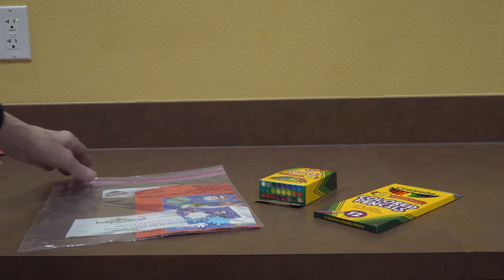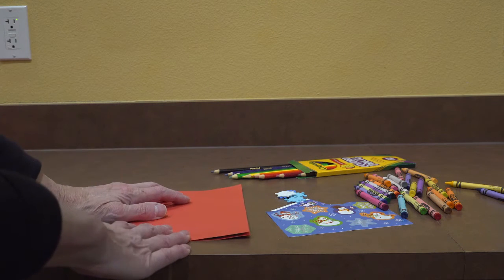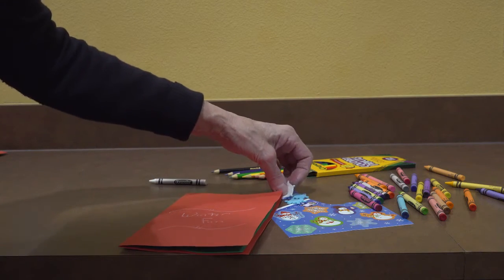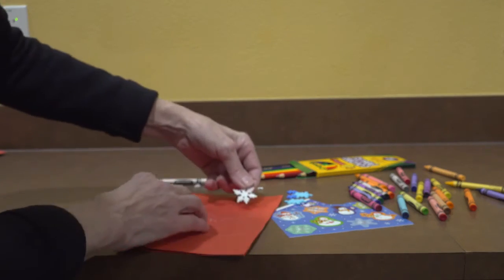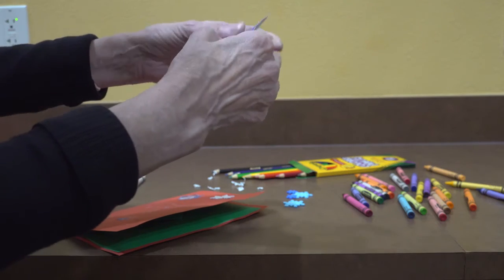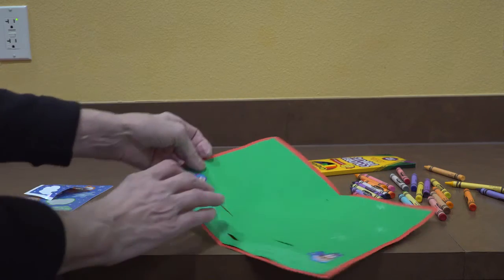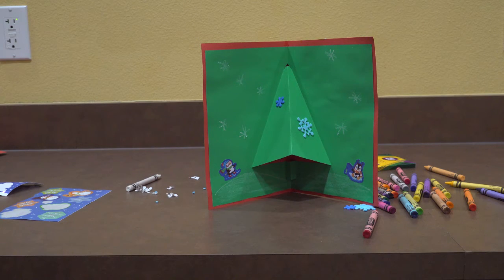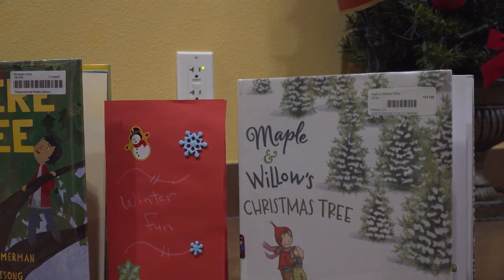Story Time Craft - Pop Up Card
Create this fun pop up card by following the instructional video! If you picked up a January story time kit (available Jan. 6 at story time and as supplies last), you have what you need.